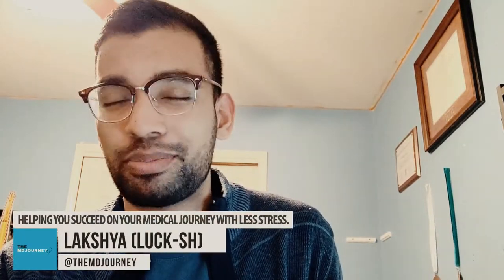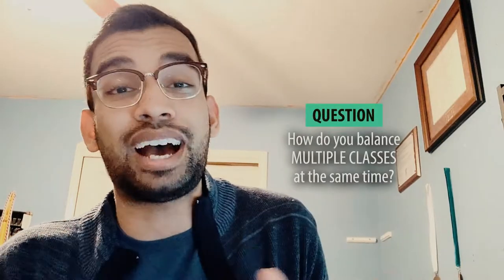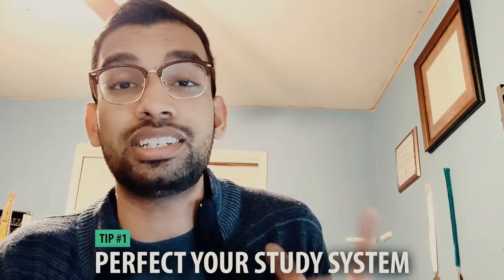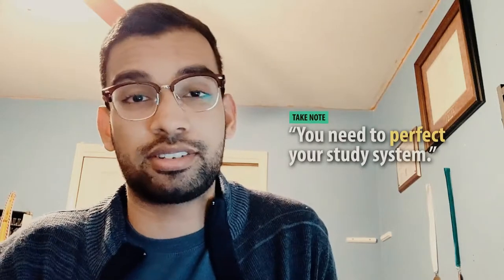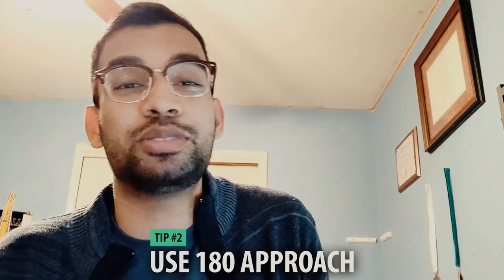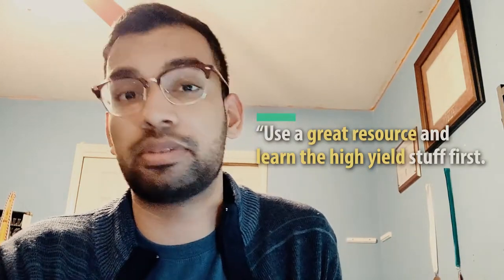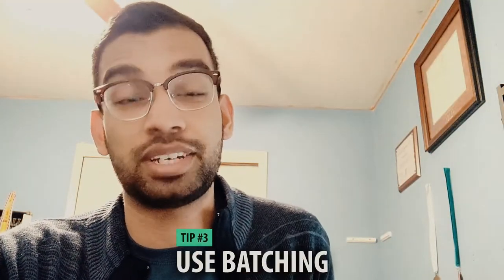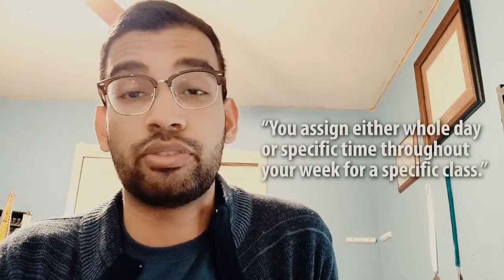How To Balance Multiple Classes in Medical School [2024]